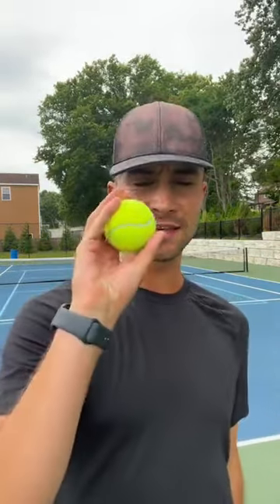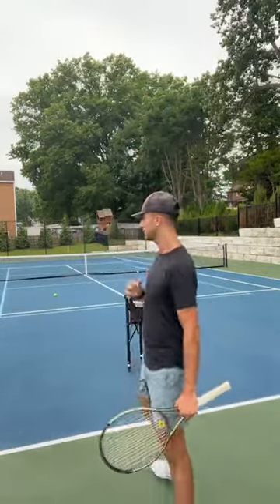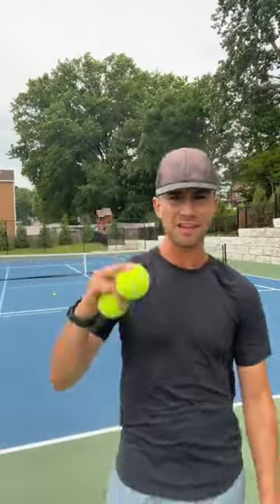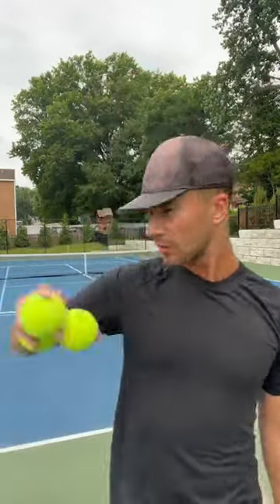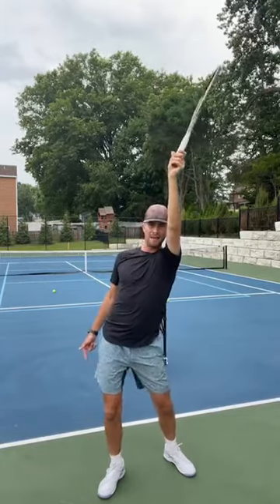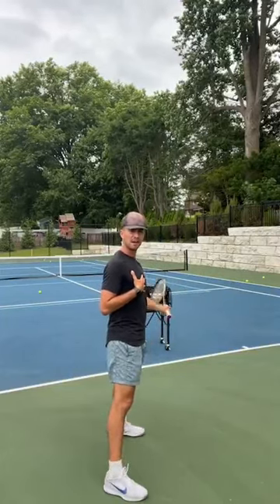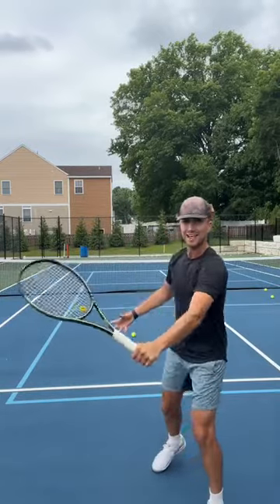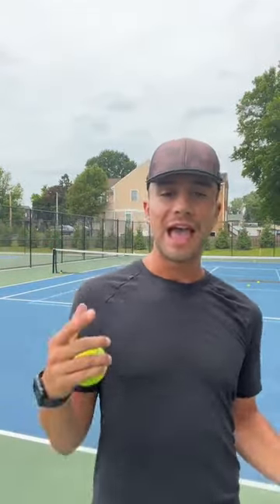Tennis Serve, Contact, Volley, Slice Lesson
Went Over: (fast forward to a topic of interest)

-Serve (contact, slice, kick, how to serve, accuracy, consistency, out of net)
-Contact Point (26:00)
-Volleys (33:00)
-Backhand Slice (40:00)